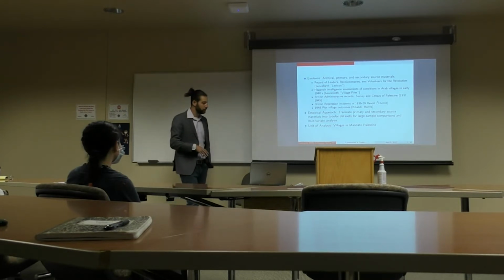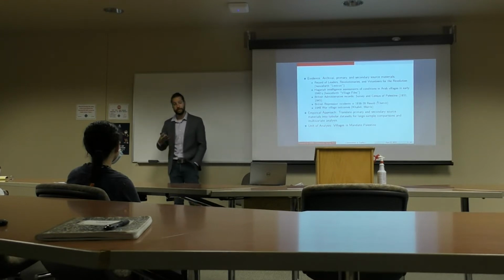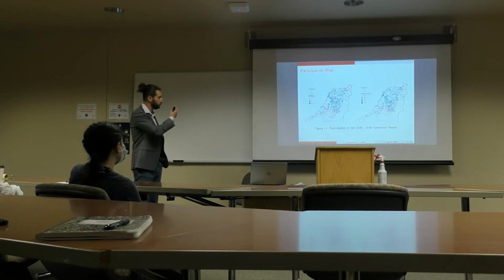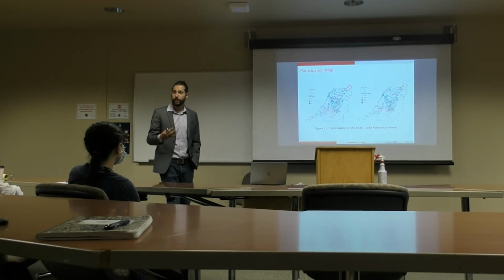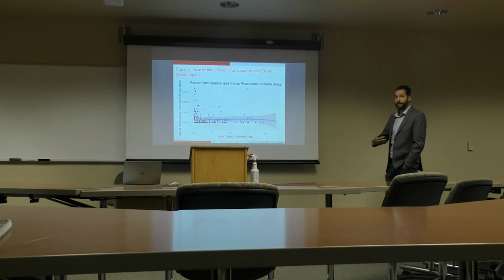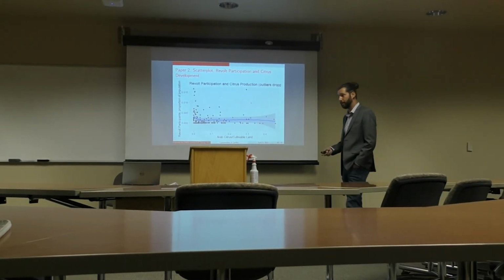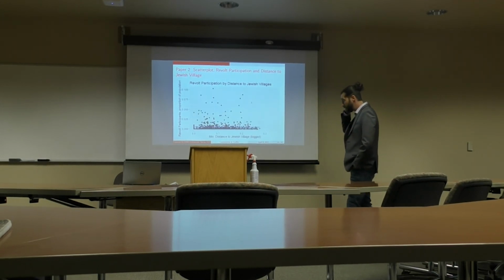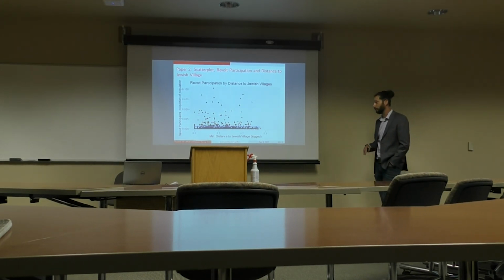Communities in Conflict in Mandate Palestine: Repression, Resistance, and Community Displacement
The University of Arizona (UA) is committed to ensuring an accessible and inclusive experience for students, employees and all who use University technology and resources. If you require a captioned version of this video, please reach . If you are interested in an upcoming CMES talk and require captions, please reach out to the above-listed email. CMES staff will work with the Disability Resource Center to ensure that captions are done either at the time (if it is a live-streaming event) or that captions will be done immediately for a video used in furtherance of classroom activities.

Full Title: Communities in Conflict in Mandate Palestine: Repression, Resistance, and Community Displacement

UA CMES Fall 2019 Colloquium Series

Filmed by the Center for Middle Eastern Studies on 4/8/2022

Daniel Arnon, Assistant Professor at the School of Government and Public Policy, University of Arizona

Abstract:

The historical literature on political conflict in Mandate Palestine richly emphasizes the Israeli and Palestinian narratives of the origins of the conflict and analyzes the lived experiences in specific localities, based on oral histories, memory, and archival materials. Yet despite this wealth of information, few efforts have been made to standardize these local-level sources for systematic comparative analysis among the complete set of communities in Mandatory Palestine and across the variety of relevant identity cleavages. Using a wealth of archival sources, including newly collected repositories from the Village Files, we document social, political, and economic characteristics within villages throughout Mandate Palestine for use in both qualitative analysis of specific villages as well as organized in a dataset for use in quantitative analysis. We then link these data to participation in the 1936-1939 revolt, experiences of British repression, and village displacement during the 1948 War. We present these data and ongoing research projects addressing 1) how village social structure impacts displacement outcomes during the 1948 War and 2) patterns of repression and dissent in the 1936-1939 Revolt. We discuss both the sources of information, our ethical and normative considerations, and the potential biases that arise through the use of archival sources from conflict settings. We end with a discussion on how to generalize our methods and findings both within the Mandate Palestine case and the Middle East more broadly.